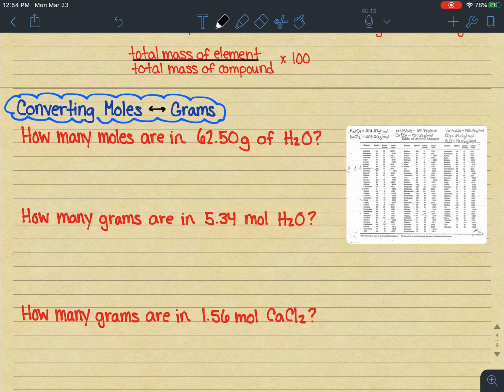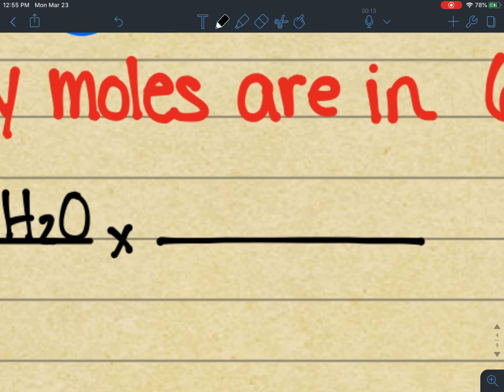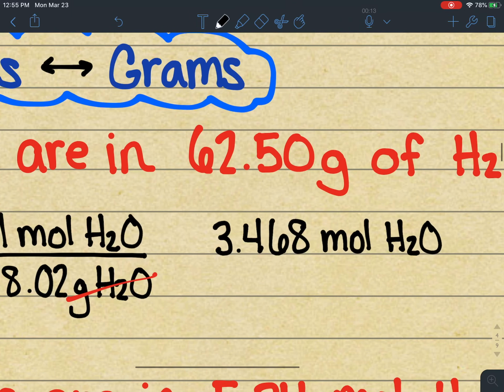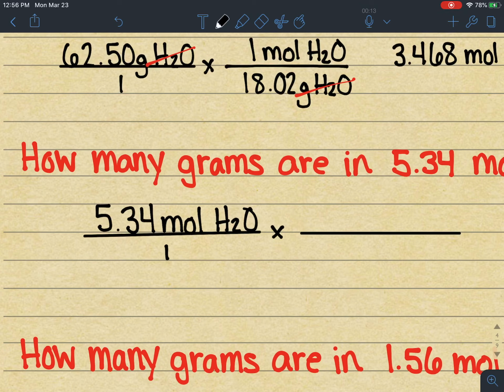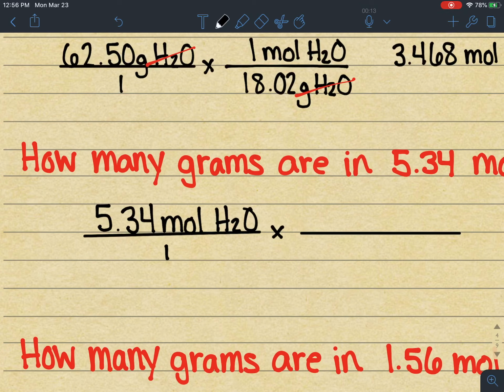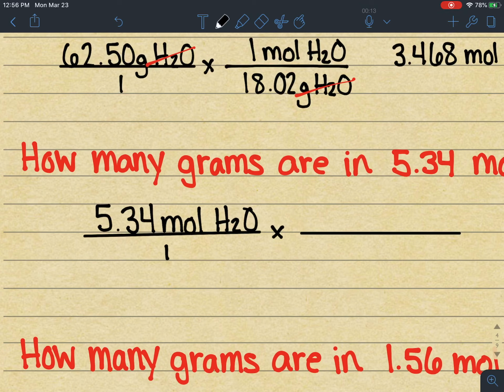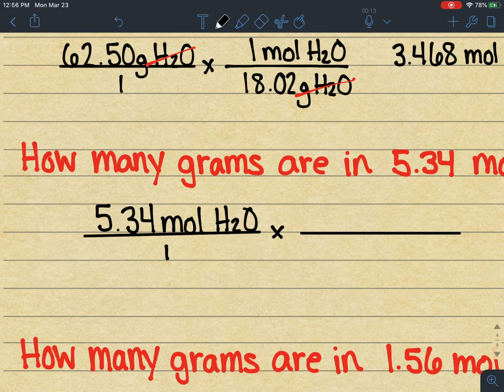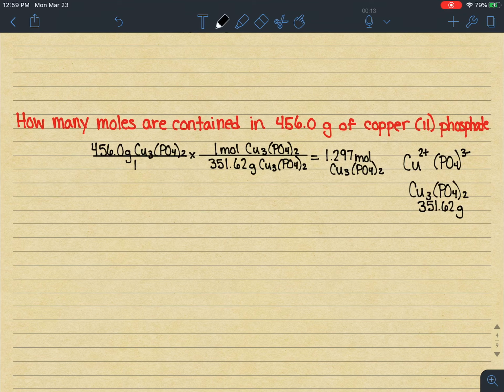Grams to Moles and Back Again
This video provides a brief overview of how to convert grams to moles and moles to grams when working with compounds. This video is meant to introduce students enrolled in Chemistry at Esko High School to these basic conversions.